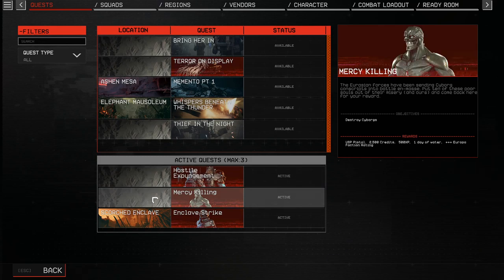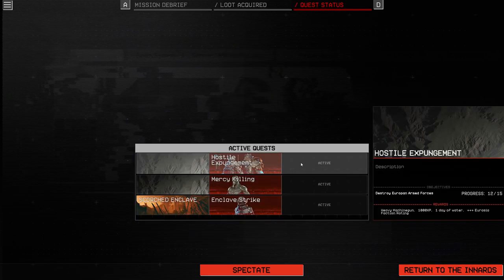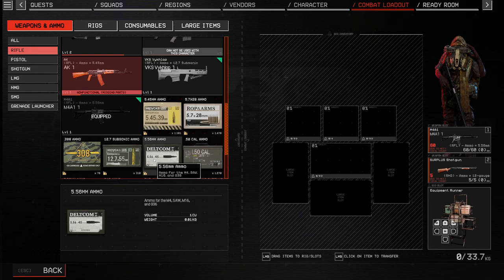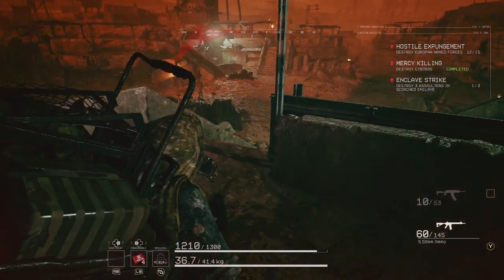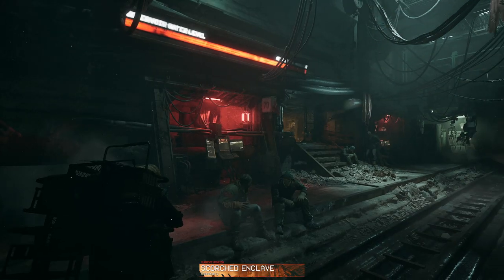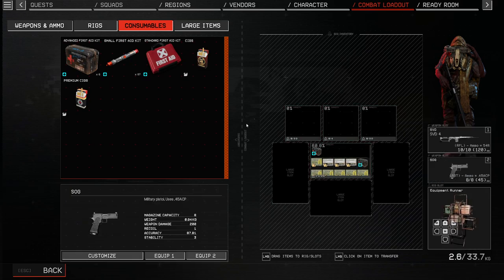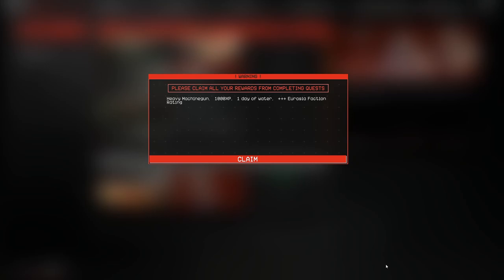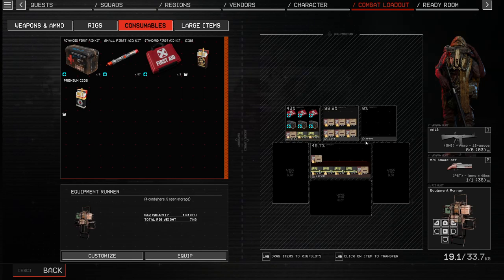Let's Go Hunting - The Forever Winter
Once again I don the mask and goggles of the Shaman and attempt to clear out some of the killing-focused bounties on my quests list. With...mixed results, let's say.
Timestamps:
00:00 - Intro
04:27 - Let's get kill-y
07:45 - Prey becomes the hunter becomes the prey
14:46 - Tombstone run
23:40 - Surprise, MF-er! (Hand of God)
29:47 - Double tombstone run
30:23 - I can't stop playing this game
40:15 - Closing